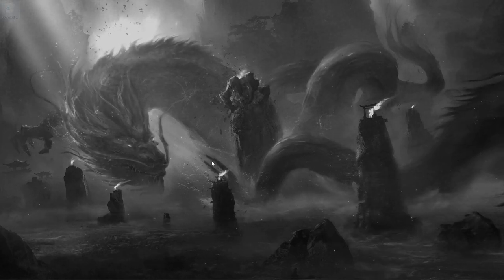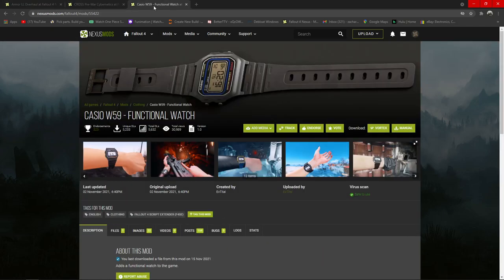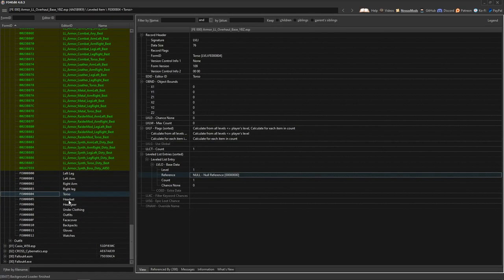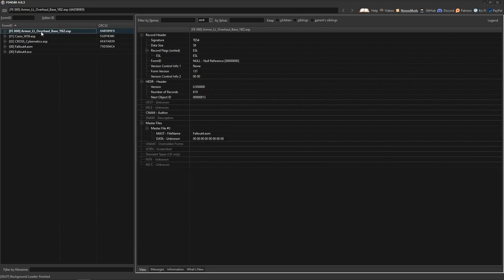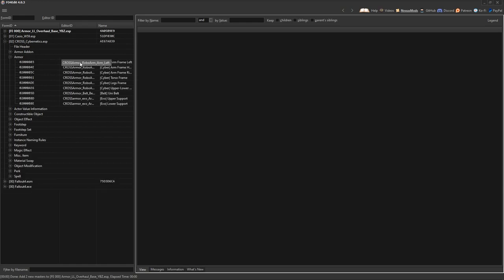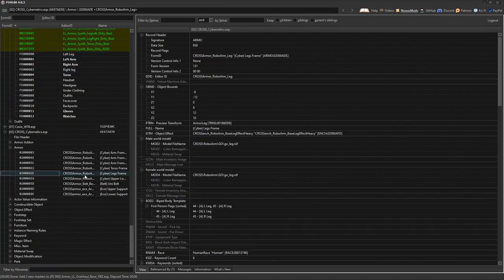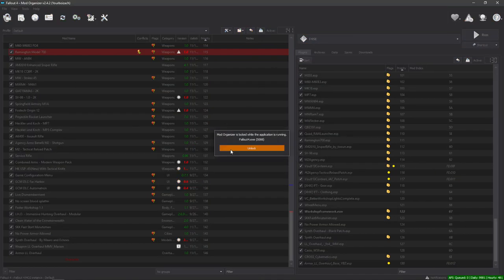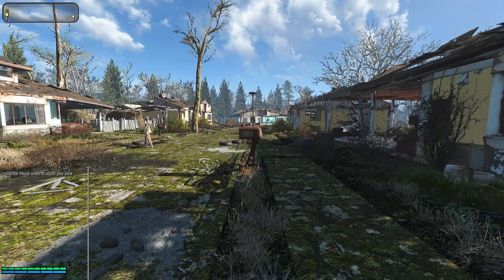HOW TO : Overhauling the Armor/Clothes in fallout 4 in minutes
In this video I show how to use the LL overhaul mod to overhaul all the armor and clothes in fallout 4.

Credits to
Marion from the XHX discord for walking me through how to make this mod for my first time.

DarrylTheWolf for helping test the mod.

OscarN1N7 from Nexus for the video thumbnail

My discord for anyone who has question or needs help

Yourboizach_YT4109